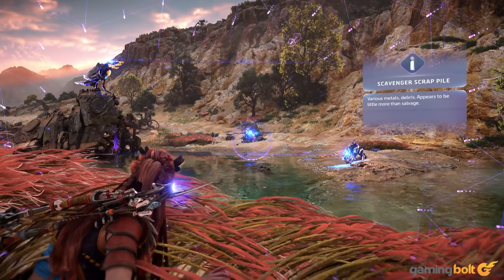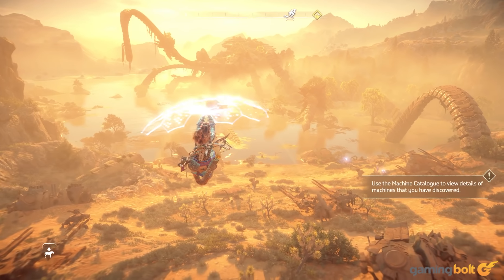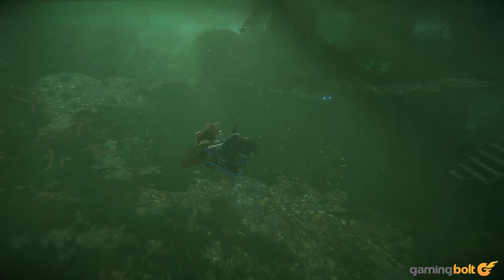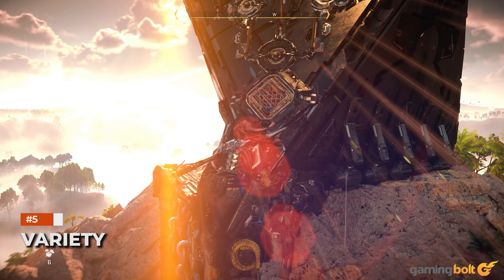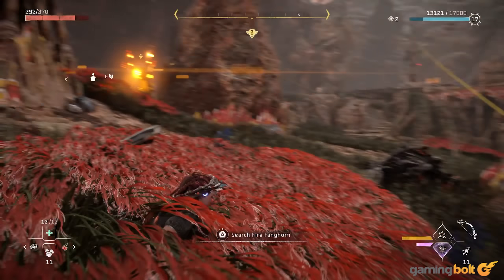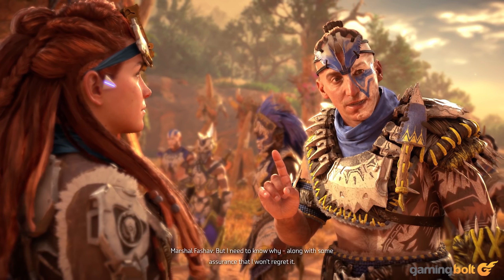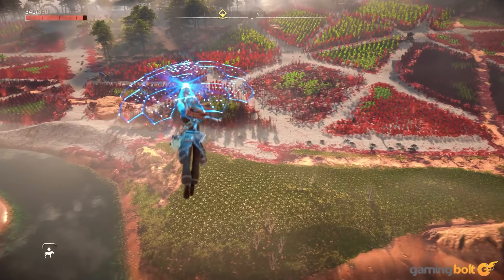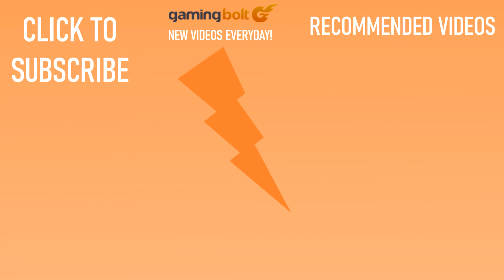Horizon Forbidden West - 10 Reasons Why Its Open World Is Mind-Blowing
There's obviously no shortage of open world games out there, and while there's no denying its merits and popularity, there's also no denying the fact that there are traps that most open world games fall into all too often that make a large number of them feel like just another face in the crowd. Of course, there are exceptions to this rule- every now and then, something special comes along that stands head and shoulders above most of its peers and delivers an open world experience that stands alongside the best of the best.

The newly released Horizon Forbidden West is, without the shadow of a doubt, one such game, and here, we're going to talk about a few things that help it stand out as an open world adventure.